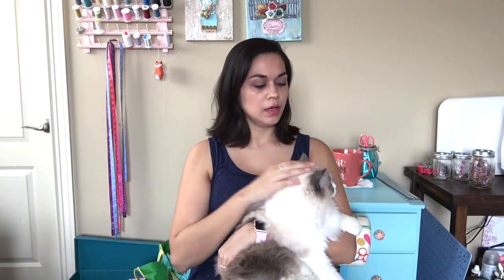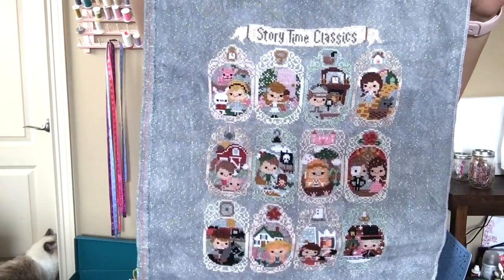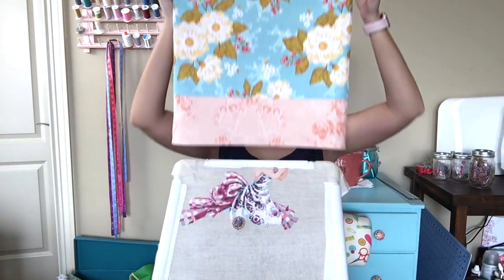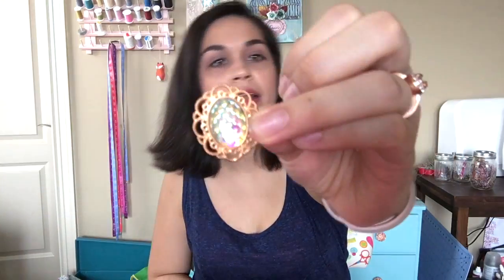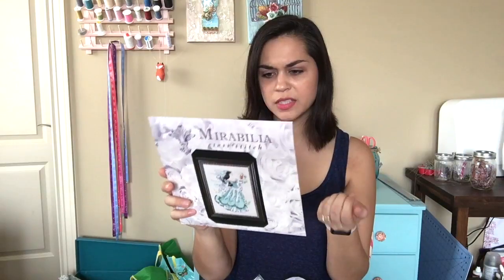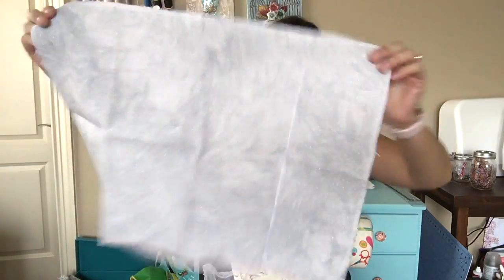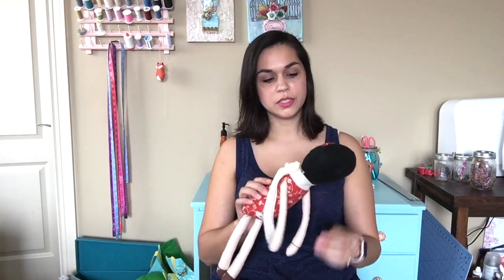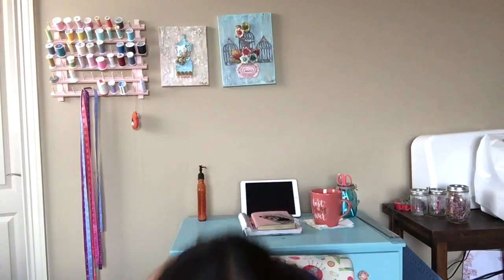Flosstube #4 // December Progress // Meet our Cat